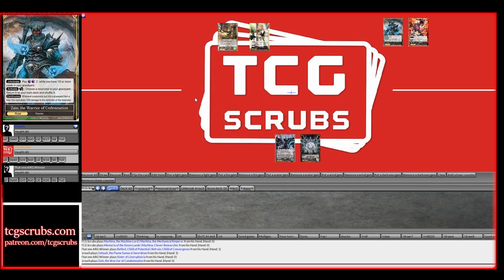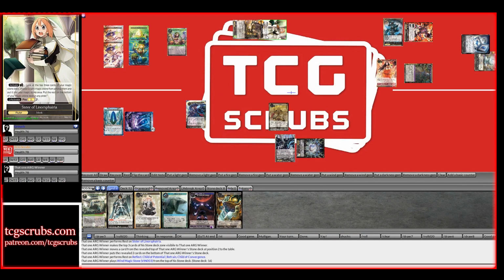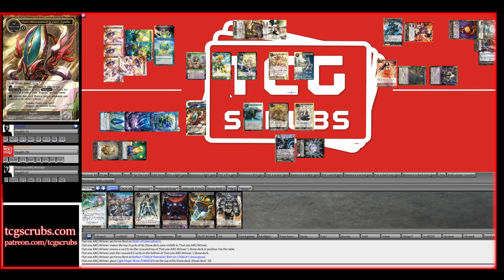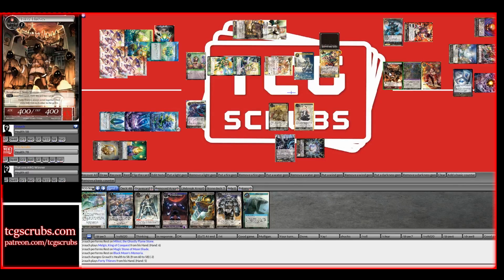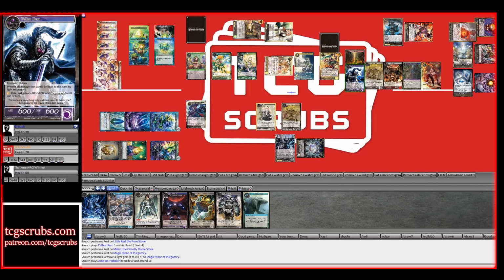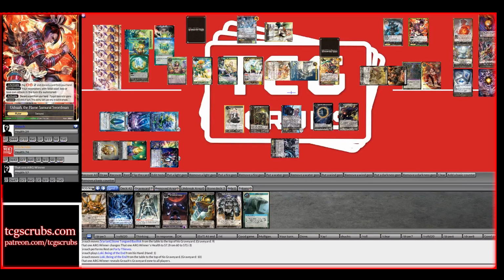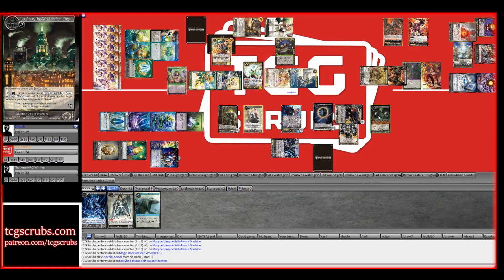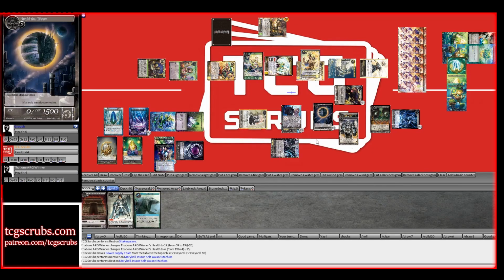Epic Stories Format! Machines vs. Aggro vs. Try-Hard - Force of Will